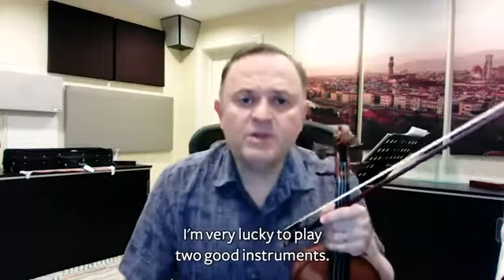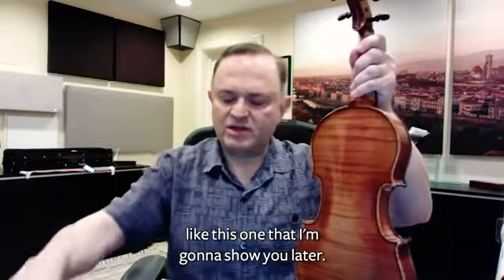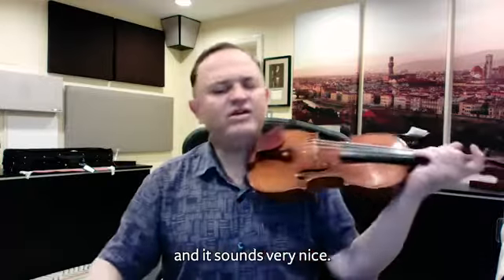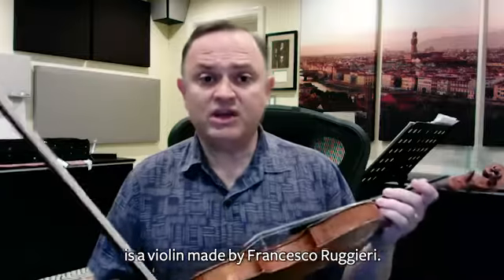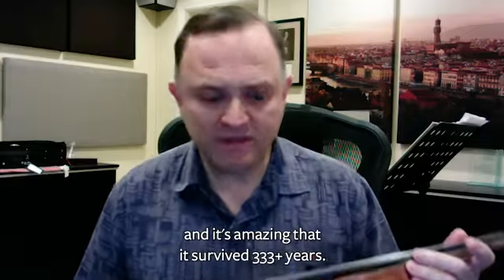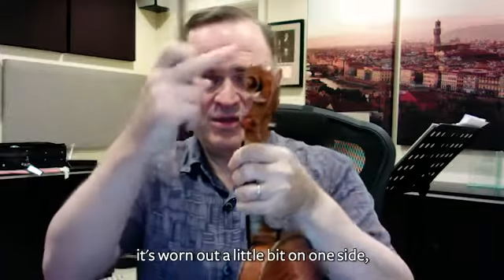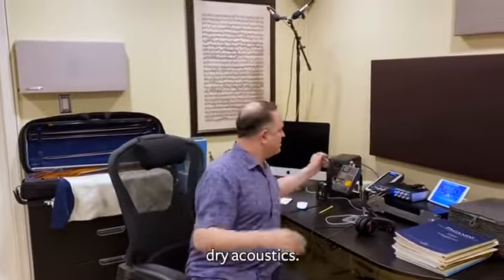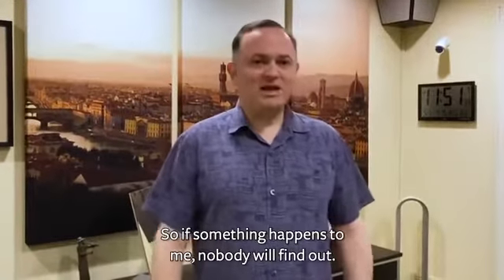NSOatHome with Ricardo Cyncynates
NSO Assistant Concertmaster, Ricardo Cyncynates shares his two beloved antique instruments, gives us a peek into his unique home studio, and recalls the beginnings of his lifelong and ongoing journey with music.